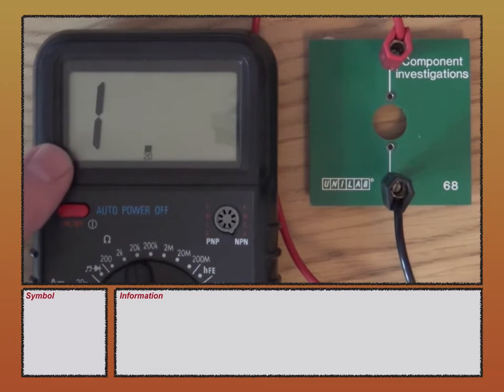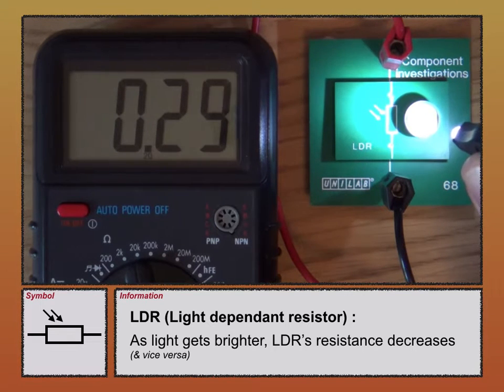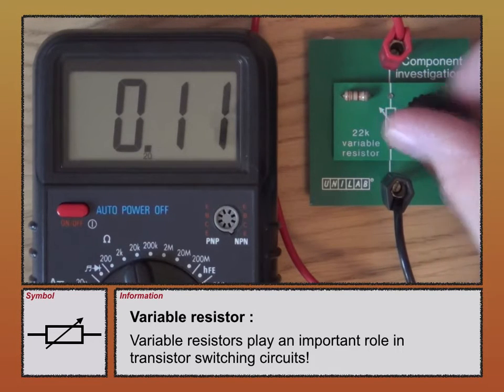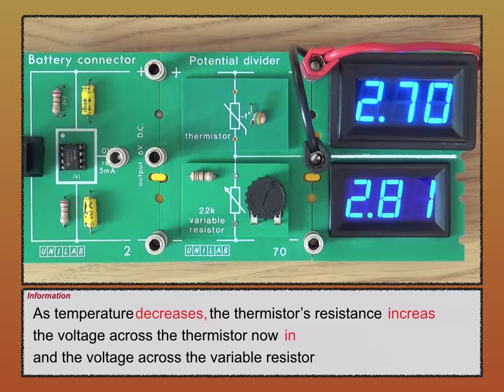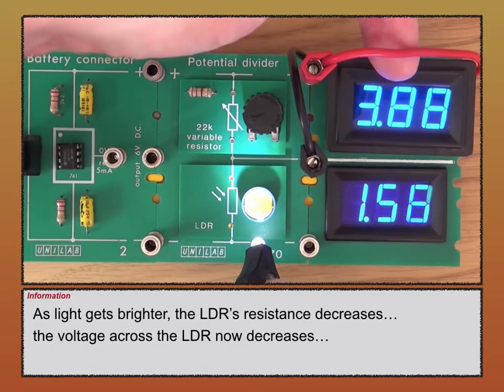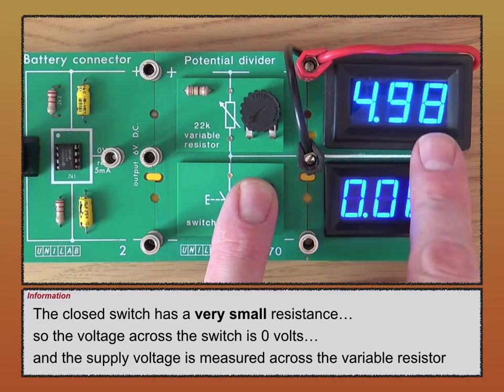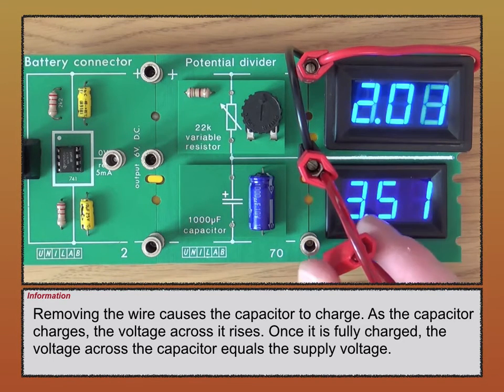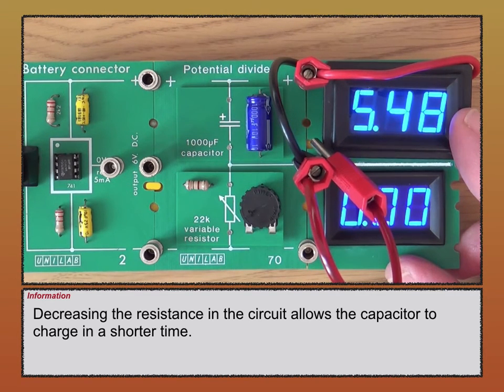Voltage dividers with thermistor, LDR, switch, variable resistor & capacitor (National 5 Physics)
National 5 Physics - voltage dividers practical lesson, explaining the operation of thermistors, LDRs, switches, variable resistors and capacitors in variable resistor circuits.

Chapters...
0:00 Introduction
0:34 resistance of thermistor with temperature
1:15 resistance of LDR with brightness
1:58 resistance of switch when open & closed
2:52 resistance of variable resistor
3:54 explaining the voltage divider circuit
4:14 voltage divider with thermistor
6:05 voltage divider with LDR
8:31 voltage divider with switch
10:25 voltage divider with capacitor